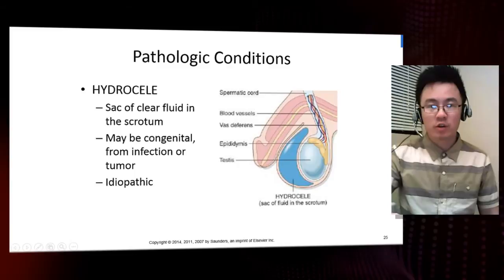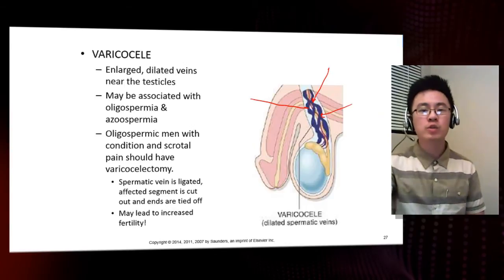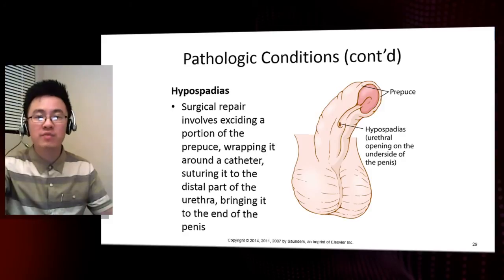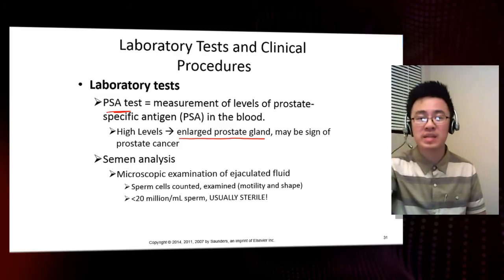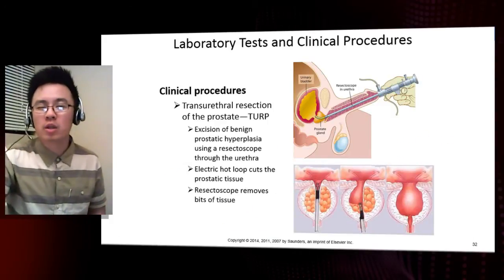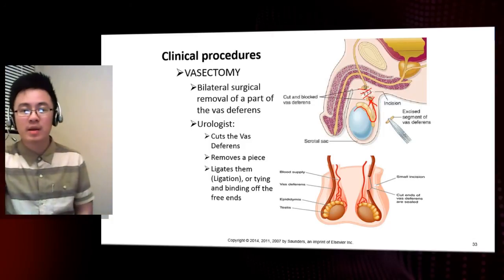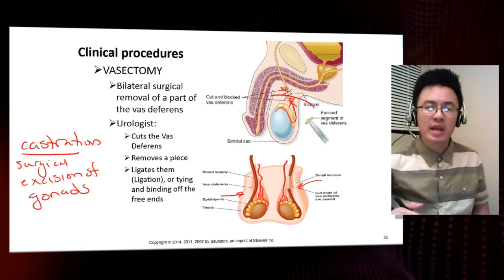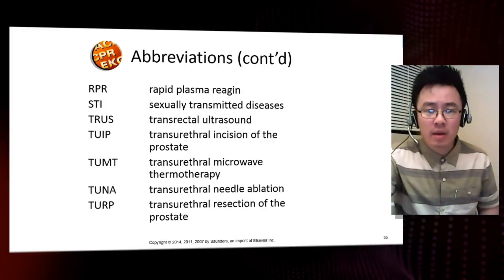MedTerm Online Lecture Ch09: Male Reproductive System Part 2